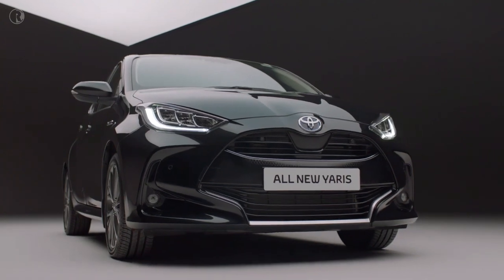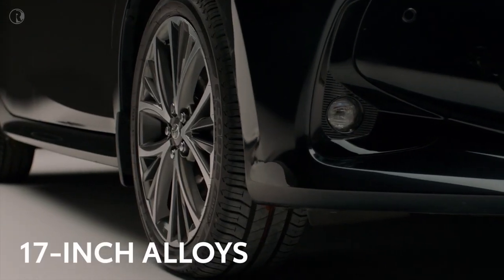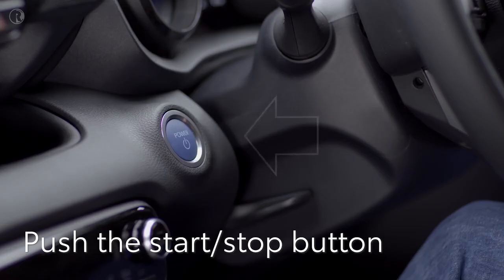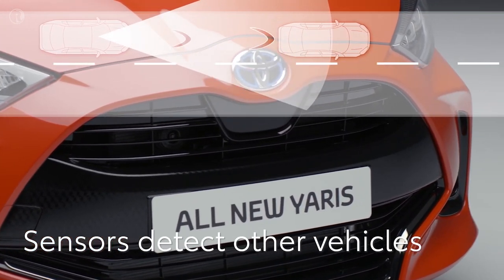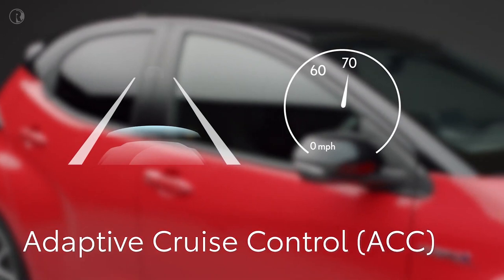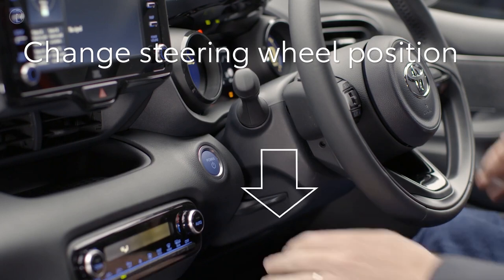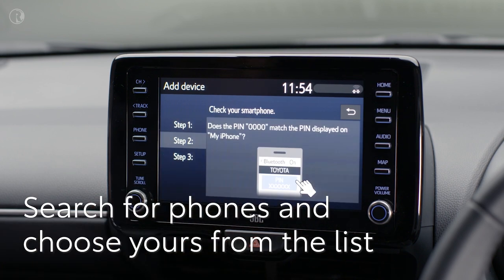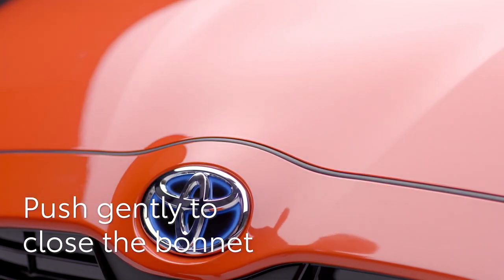Toyota Yaris Hybrid 2021 | walkaround & features | Better than a Polo or Fiesta?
All New Toyota Yaris Hybrid 2021 | walkaround & How to use features  Explained
Toyota's Fiesta-rival is newer, more economical, and just possibly a little bit smarter than the Blue Oval's iconic supermini.

Both are the bestsellers of their parent company's range in the UK, and both offer glimmers of fun in what is quite a grey Supermini marketplace.

This new Yaris has had quite the kick up backside from the styling department. Compared with the old model, there's a more aggressive nose, and a lower, more supermini-like stance. Banished is the tallboy JDM special look of the old Yaris.

Unlike with old models, the new Yaris is only available as a five-door hybrid automatic. If you want a three-door manual you'll have to go for the hench GR Yaris - how's that for a deciding factor?
Let's talk about the propulsion. Toyota's been building hybrids since 1997, and you know what? It's pretty good at it.

Well, we mean, the old Yaris left a lot to be desired, but this latest 'self-charging' drive system is brilliant. Quiet, smooth, and of course, hugely economical. Official WLTP is 68.9mpg (up from 48.7mpg of the old car), and we reckon MPG in the sixties is achievable for an awful lot of people who mainly crawl around in stop-start town traffic.

The Yaris is an all e-CVT affair. It ain't half bad either (more on that later). While Toyota reckons that a 1.0-litre non-hybrid might come to the UK in the next two to three years.
Let's talk trim levels. Four standard trims will be available, plus, a Launch Edition to kick things off. Launch Edition specs have become de rigueur for car makers. You know the formula. Take car. Add everything carmaker has in parts bin. Throw on special edition colour. Set astronomical price.

The Yaris is no different. Launch Edition spec cars cost £24,005. Or £1730 more than a Ford Fiesta ST-2...

Still, the regular grades are a lot more on the money. Icon is your basic spec. But it still gets a seven-inch infotainment screen, reversing camera, and alloy wheels.

Design spec adds different alloys, a bigger infotainment screen, and wait for it, electric rear windows.

Dynamic models get 17-inch alloys, a JBL infotainment system, and a push button start.

Excel is regular top-spec. This gets blind spot monitoring, auto braking, and a panoramic roof.